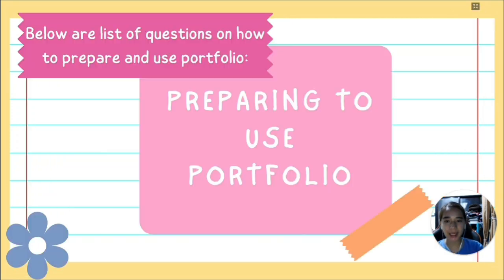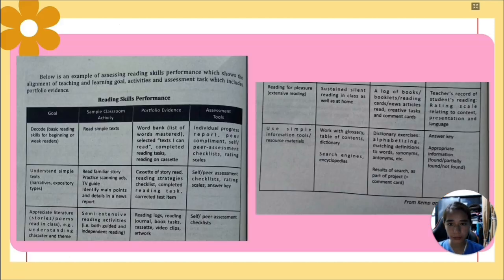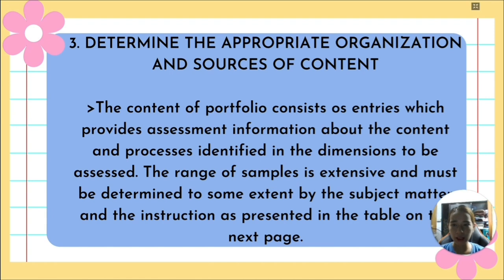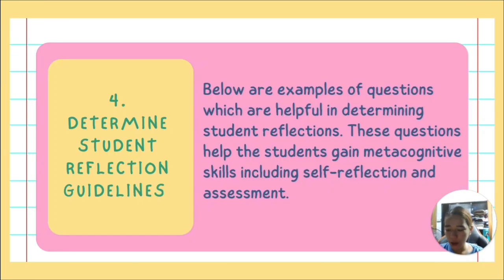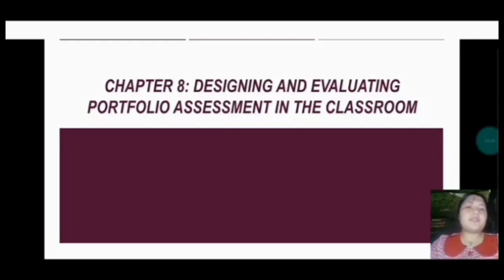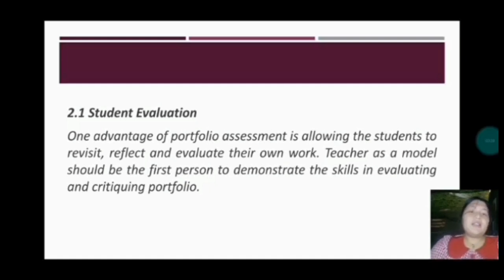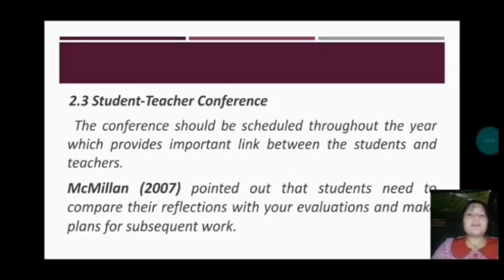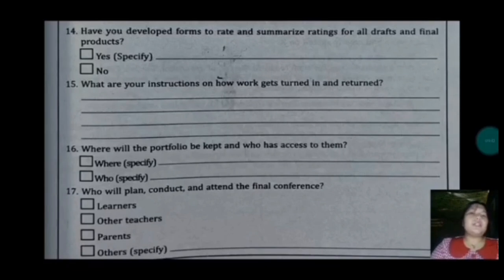Chapter 8: Designing Evaluating Portfolio Assessment in the Classroom